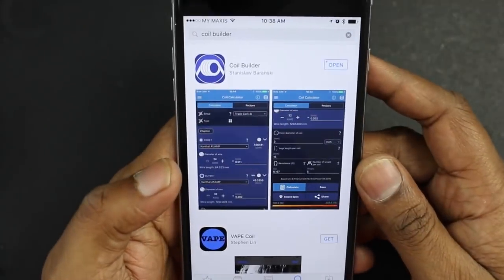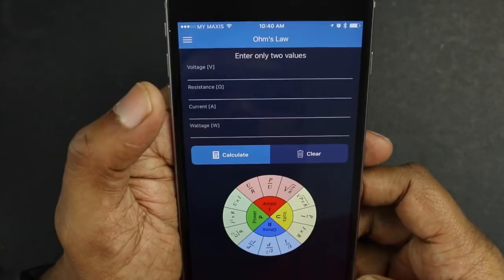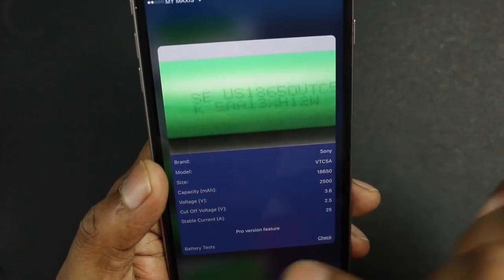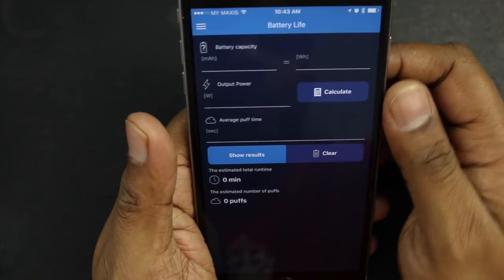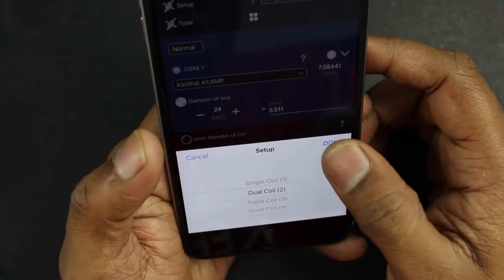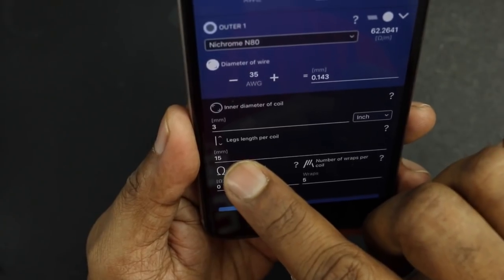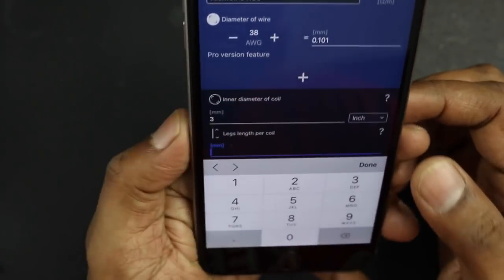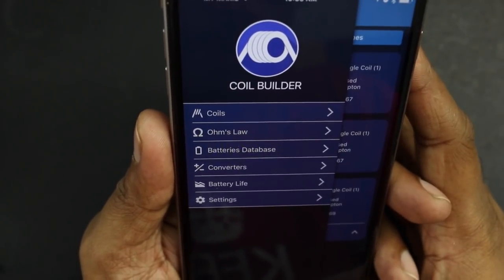Best App for Vapers - iOS & Android!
One of the best apps I use for vaping is called the "Coil Builder" app on iOS, and "Vape Tool" on Android. This is just a short video that shows you how it works, and how useful it can be.

CHECK THESE OUT!

REVIEW REQUESTS
Want me to review your e-cig and vape related products? Please submit it here according to my review policy

COMMENTS POLICY
Be civilized and be nice. I don't have the time to babysit you and I don't care for butt-hurt vapers crying over something I said about a $30 dripper.

Trolls and spammers will be banned from commenting.

I buy all the products reviewed on this channel, unless otherwise stated.